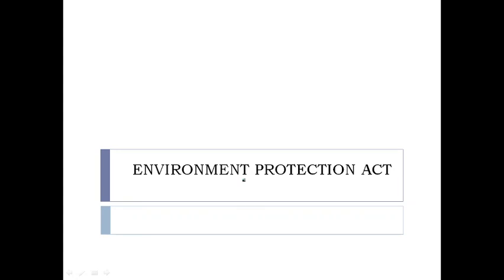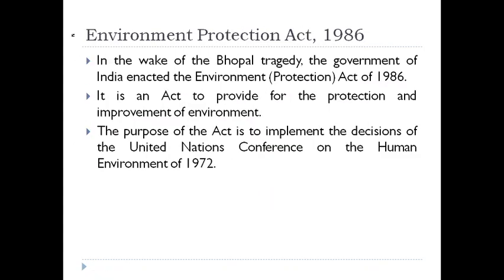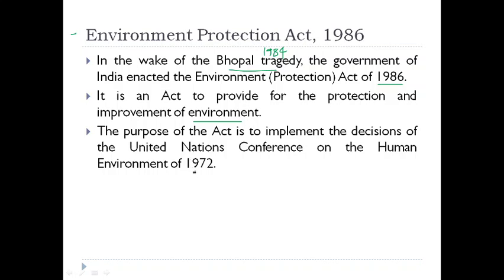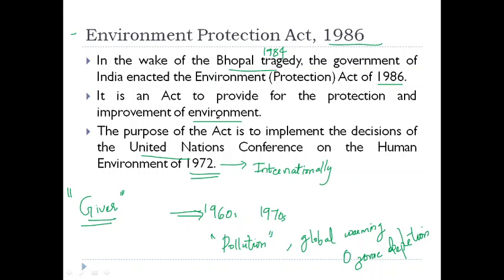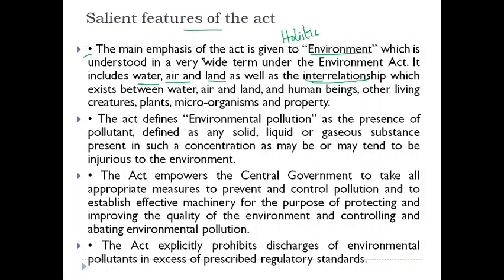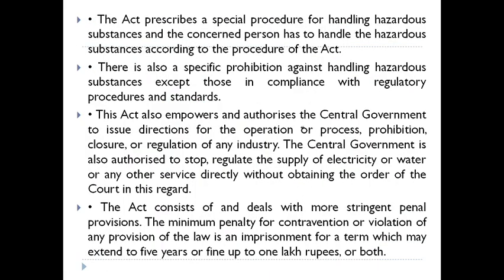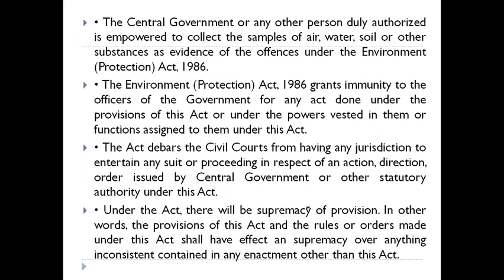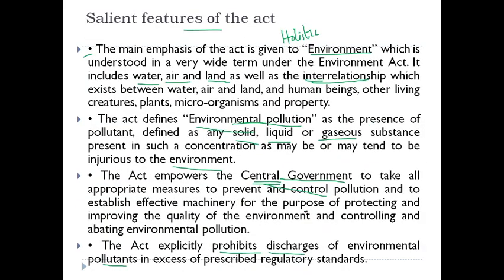Environment Protection Act, 1986